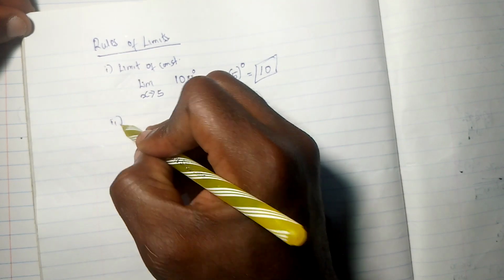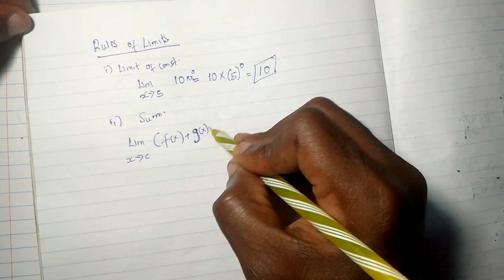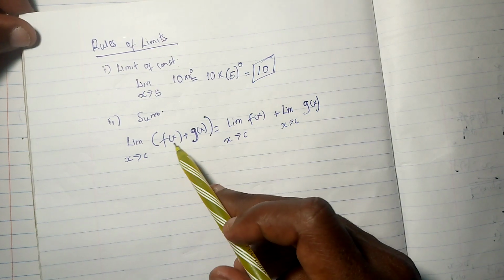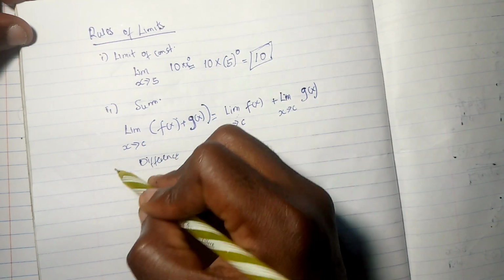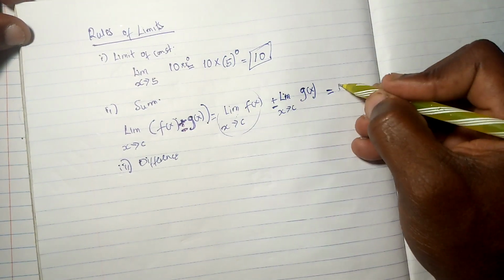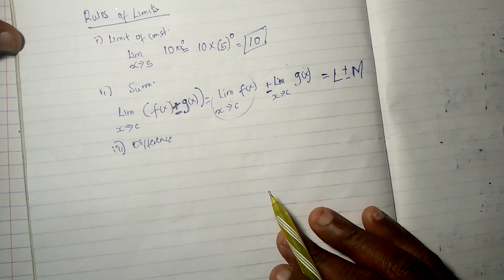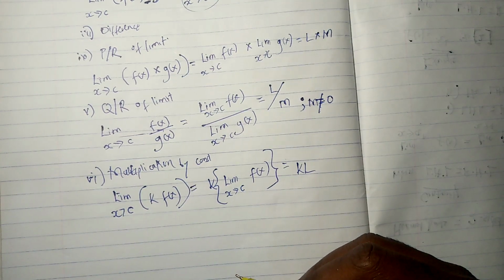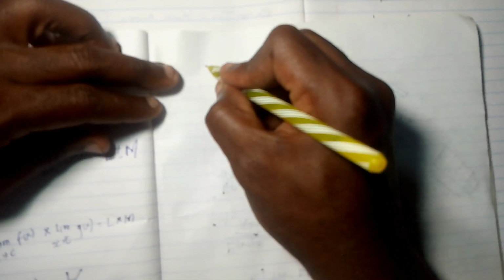University Calculus I Video 6 Rules of Limits